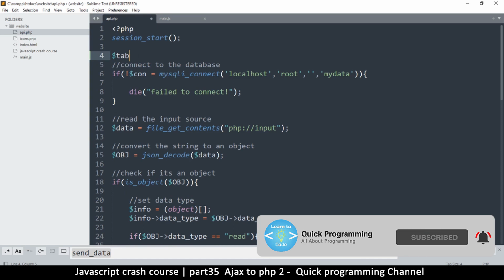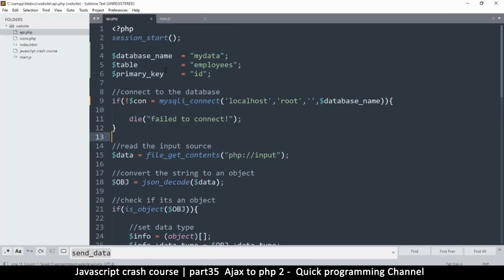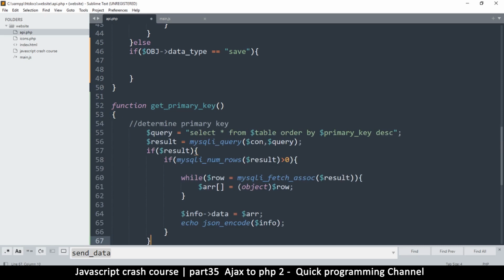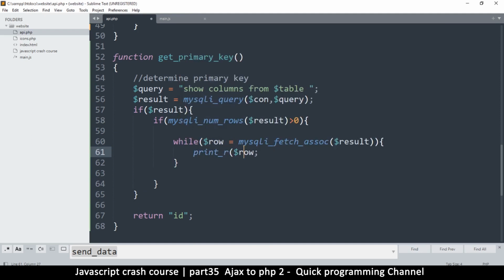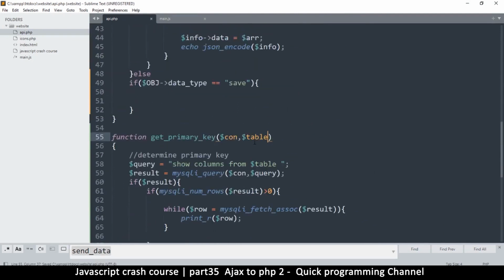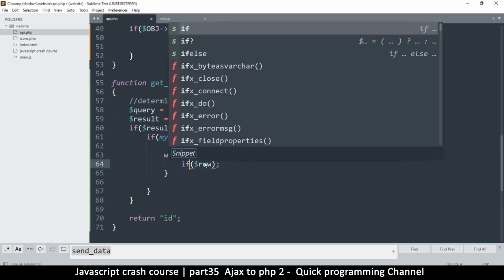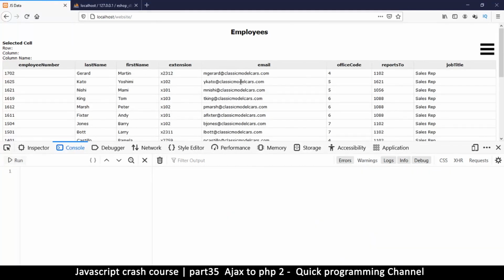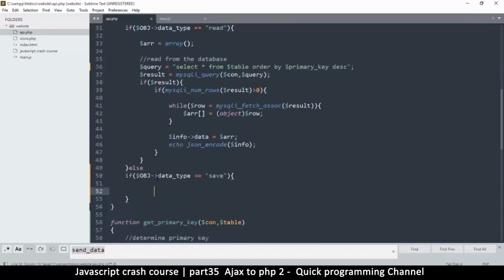Javascript crash course | part35 Sending data from ajax to php 2 | Quick programming tutorial